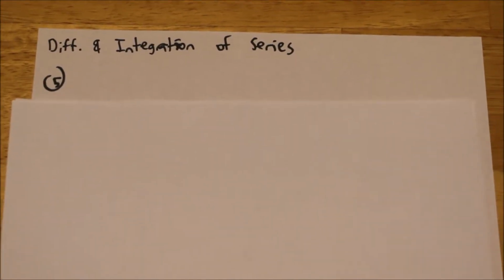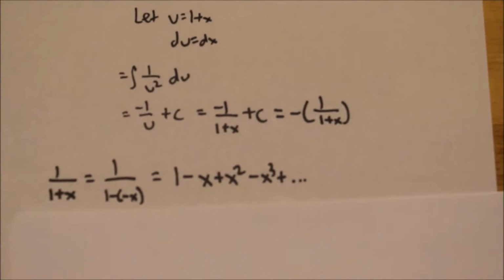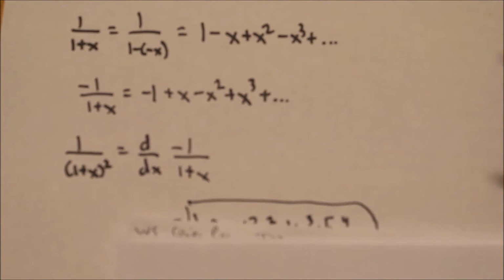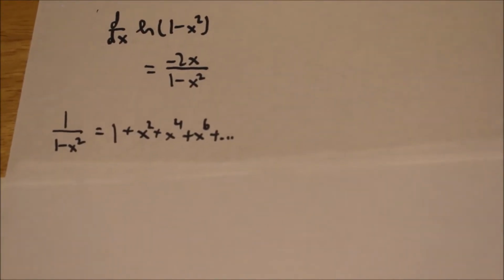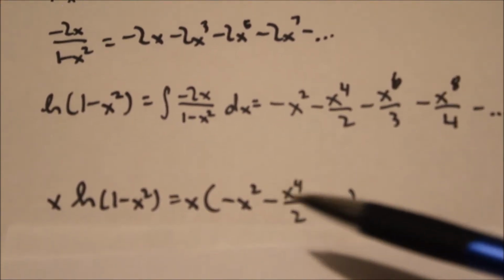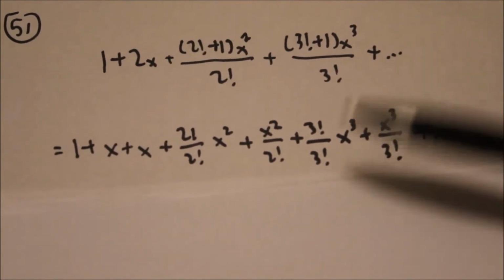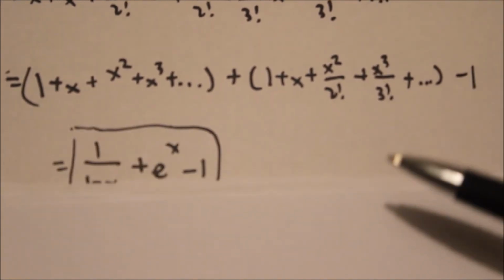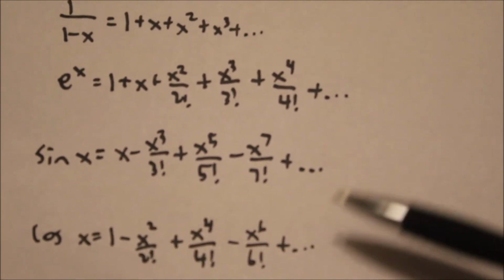Bill Dong Calculus Final Project - Assignment 37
Bill Dong's BC Calculus Final Project